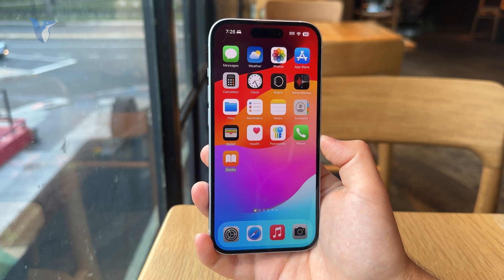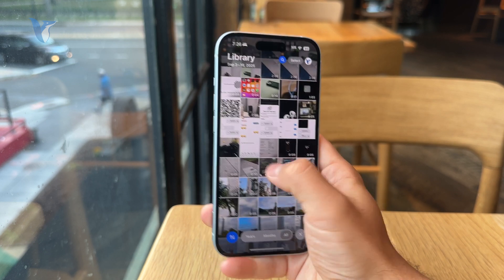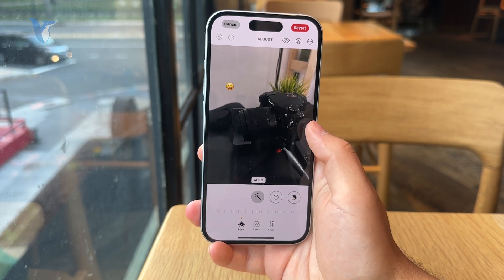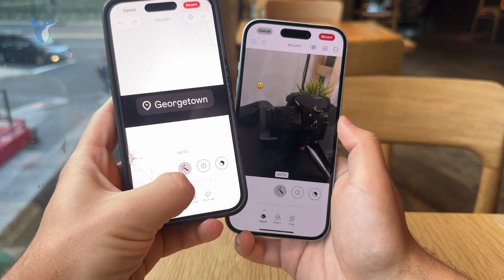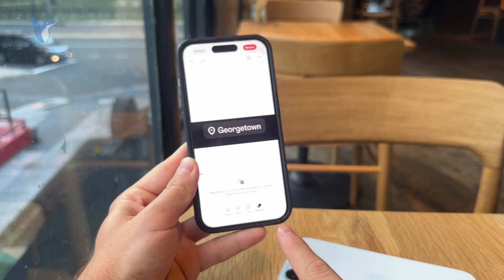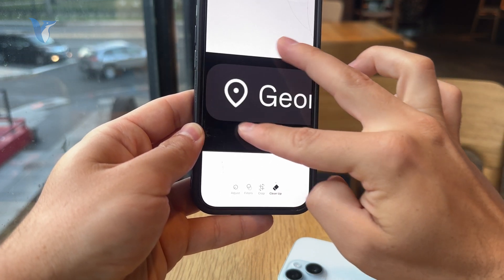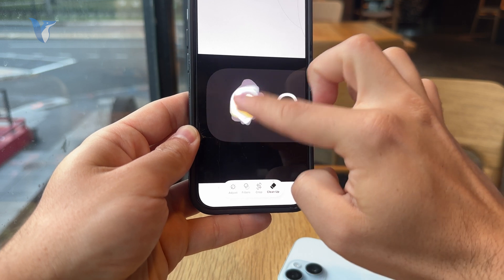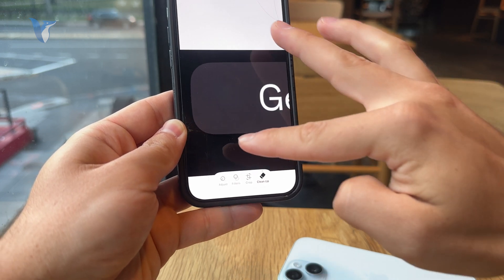How to Erase Emoji from Pictures iPhone (tutorial)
Accidentally added an emoji to a photo or want to remove one someone else added? This video shows you how to erase emojis from pictures on your iPhone using easy editing tools.